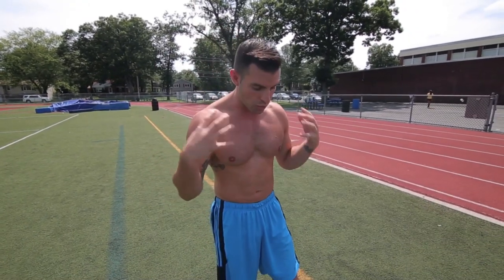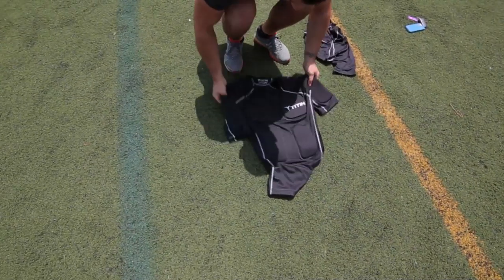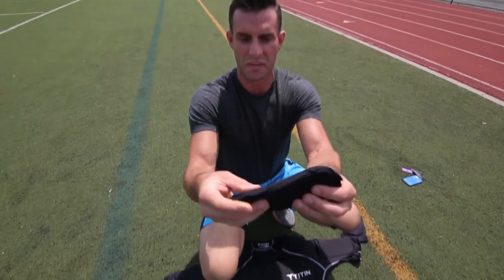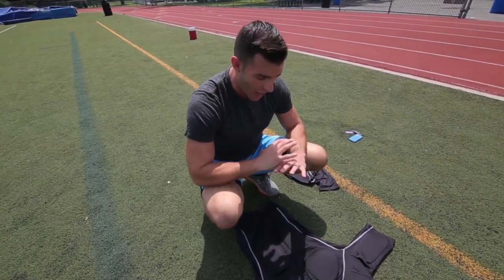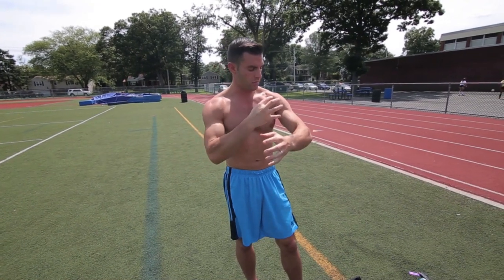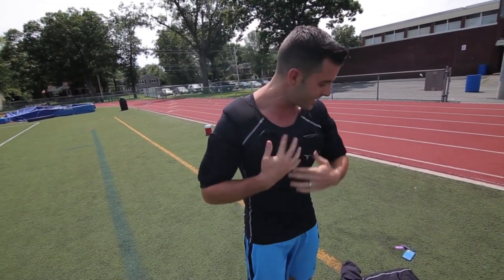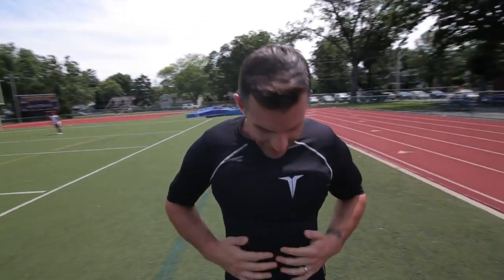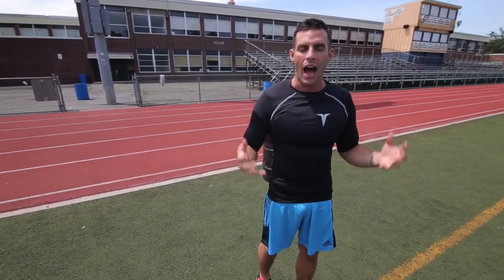John Colaneri CXF Titin Weighted Shirt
Colaneri Extreme Fitness guru, John Colaneri, tests out the Titin Weighted Shirt